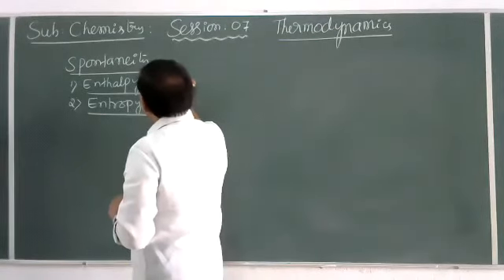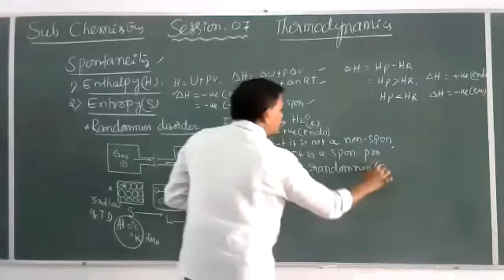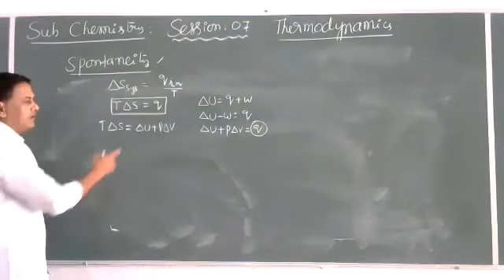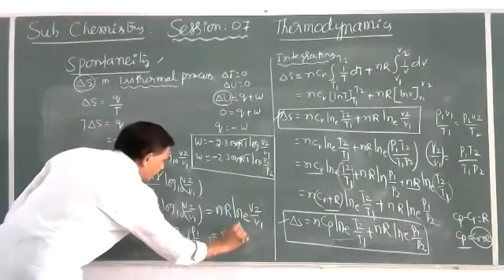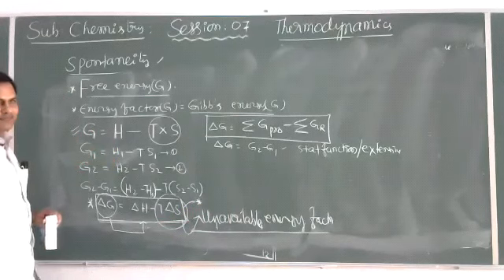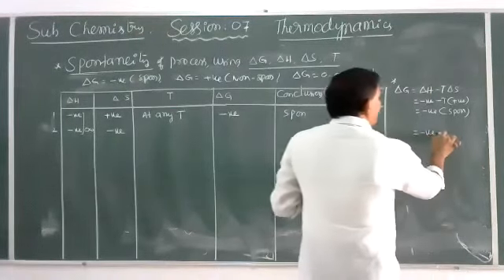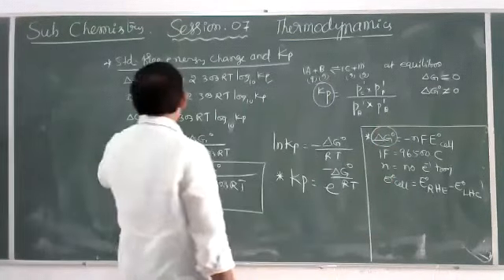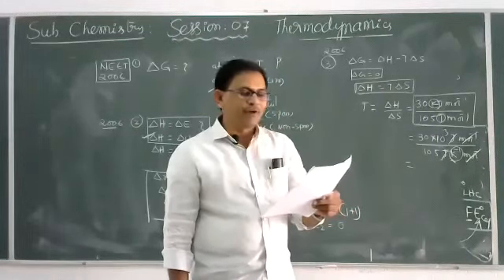Class 11th chemistry thermodynamics||spontaneity||S7|enthalpy, entropy, Gibbs free energy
bybkh=nitrogen